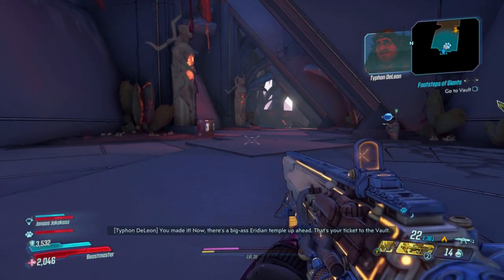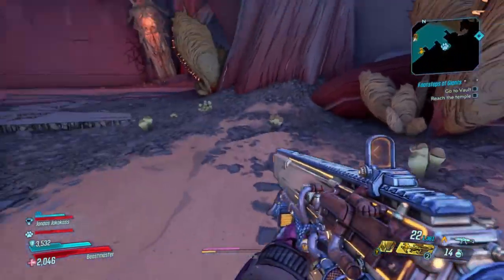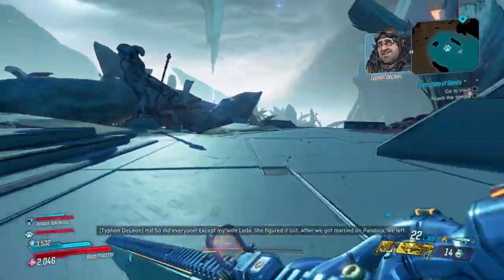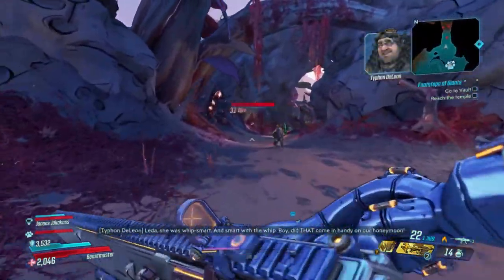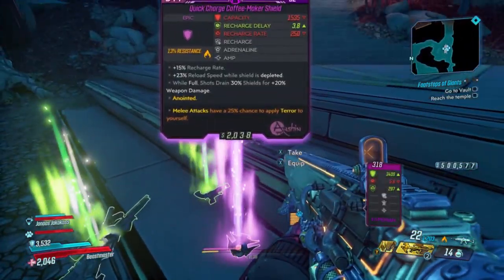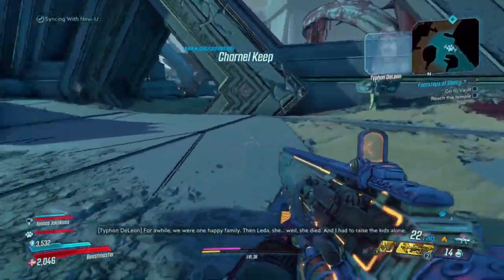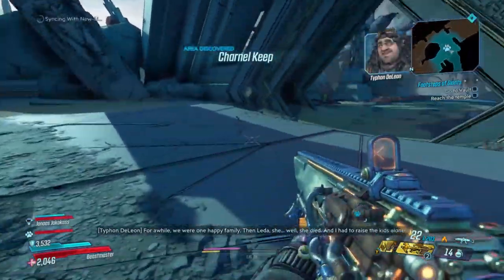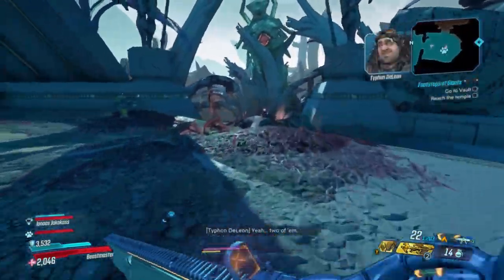Updated | Borderlands 3 | Ep 54 | Crazy Town Gaming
Today we are playing Borderlands 3 with commentary!